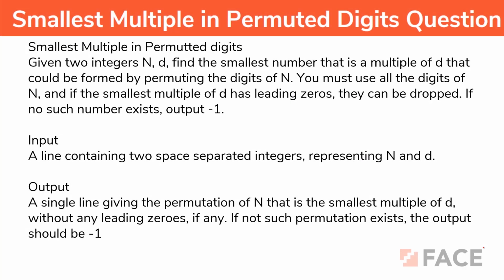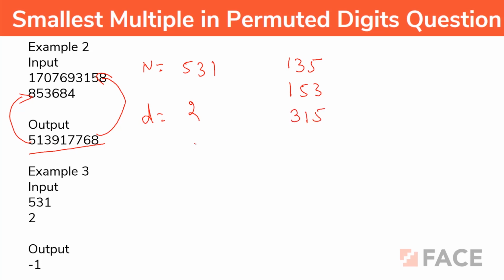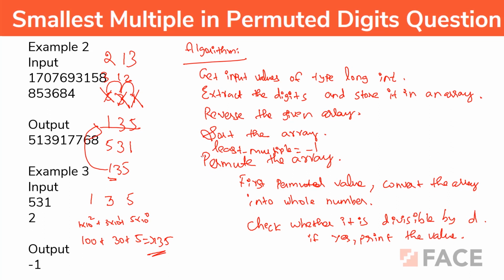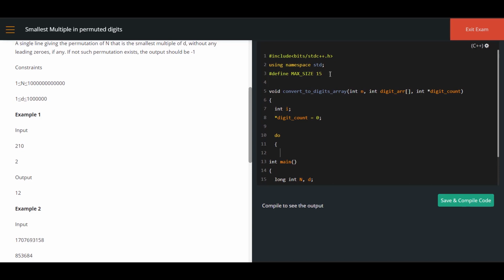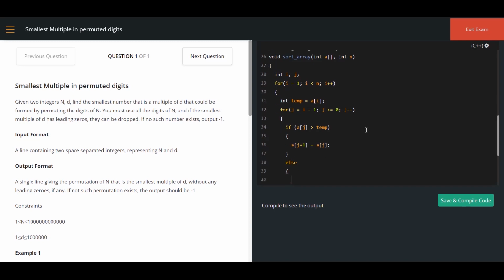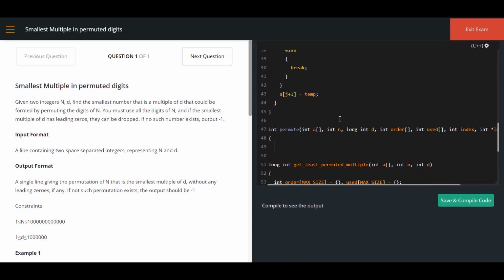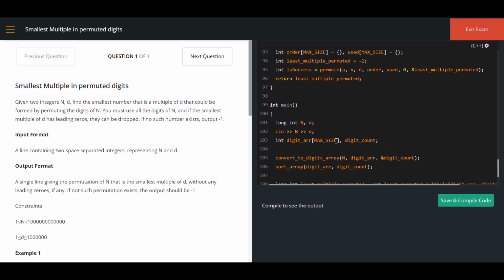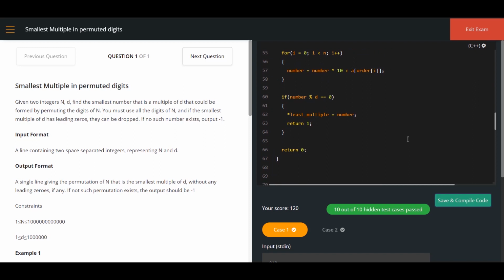TCS CodeVita Questions and Answers | Smallest Multiple in Permuted Digits | FACE Prep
In this video, we'll look at the Smallest Multiple in Permuted Digits question and the concepts required to solve this previously asked TCS CodeVita Question.

We'll also give inputs on how to pick questions of similar kind in the competition and solve them efficiently.

If you'd like to ace the TCS CodeVita Pre-Qualifier Round, then do check out our TCS CodeVita Pre-Qualifier Cracker by clicking on this